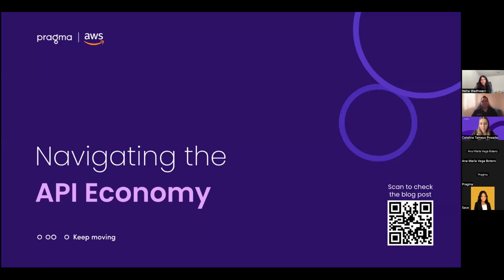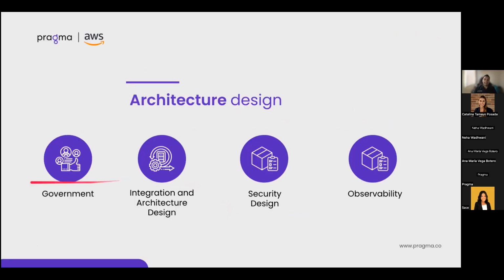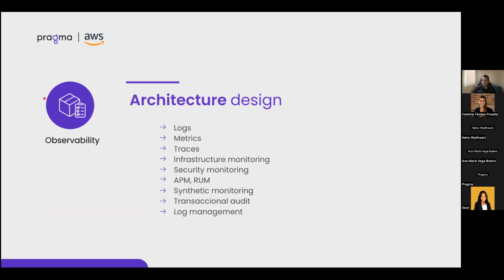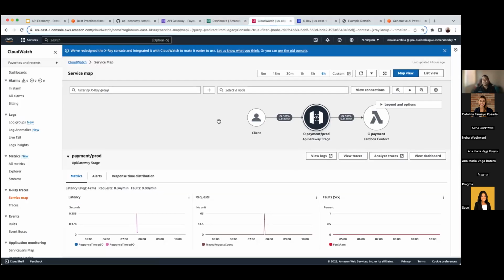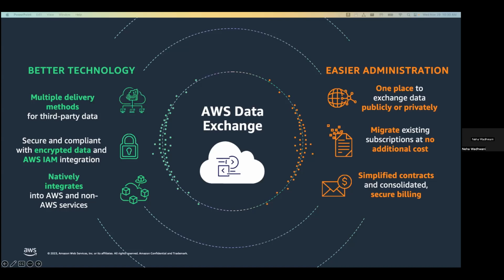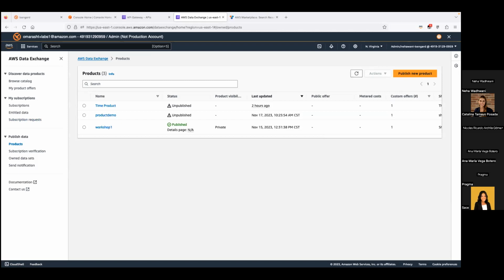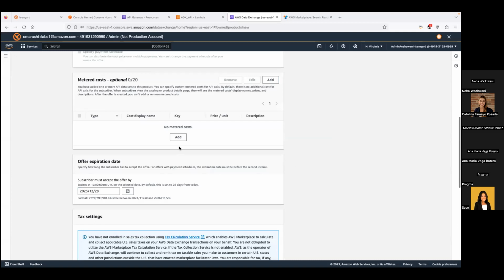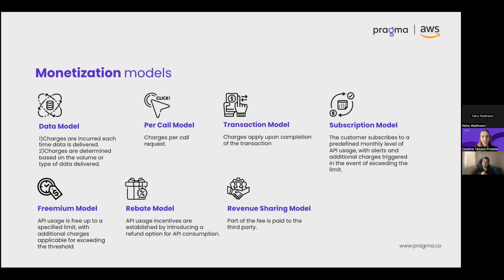A Deep Dive into API Economy Strategies Driven by AWS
In this webinar, you will discover how to create a profitable API ecosystem with insights from industry experts.

From unraveling business models to mastering monetization strategies and crafting a robust architecture, join  Nicolás Archila, CTIO at Pragma, and Neha Wadhami, Partner Solutions Architect at AWS, as they delve into the world of API monetization strategies.

Are you looking for a reliable ally to supercharge your business productivity through APIs? As an AWS partner with critical competencies, Pragma is here to help.